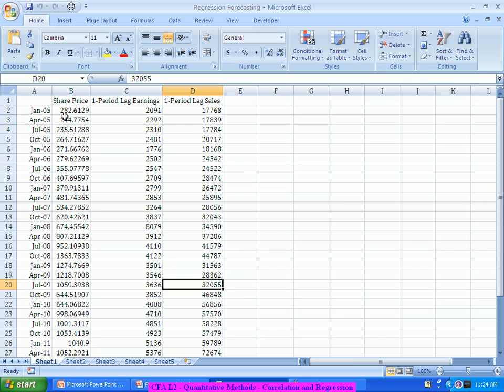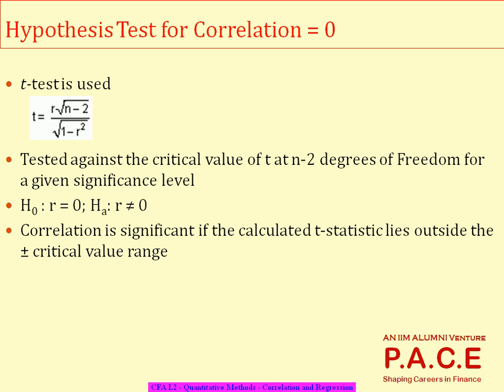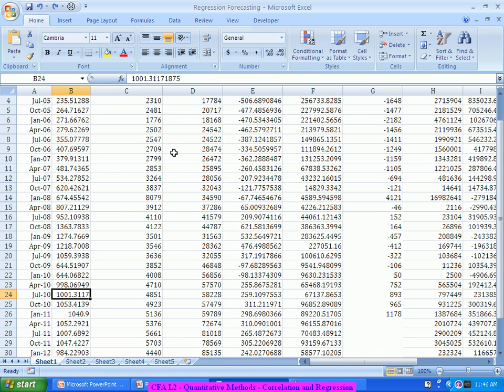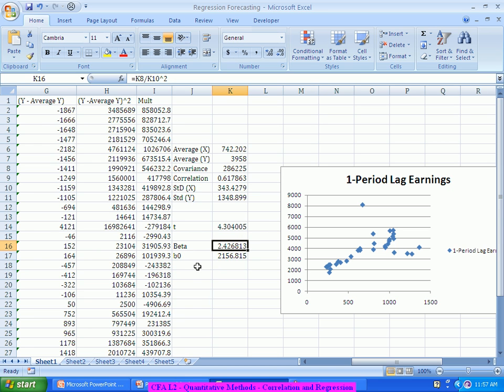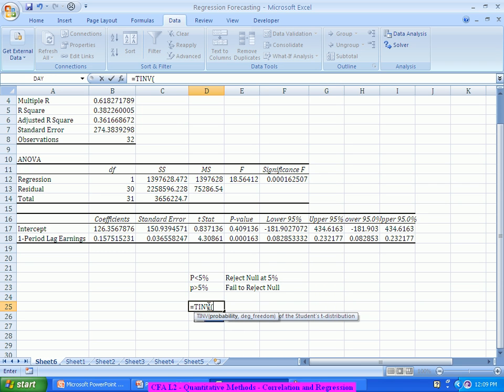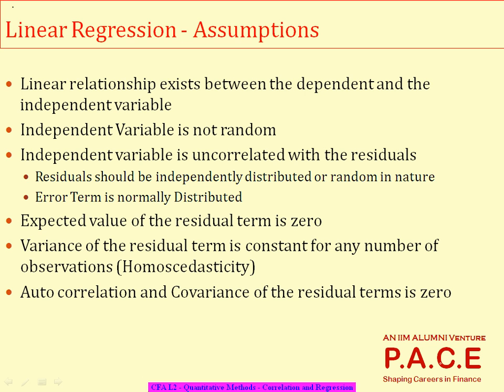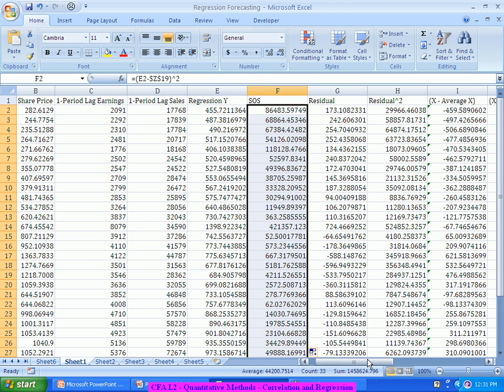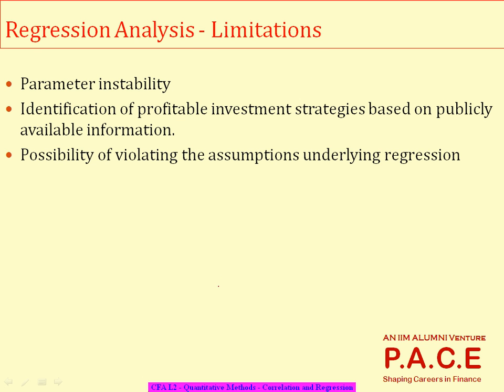Regression based valuation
Training on Regression based valuation by Vamsidhar Ambatipudi